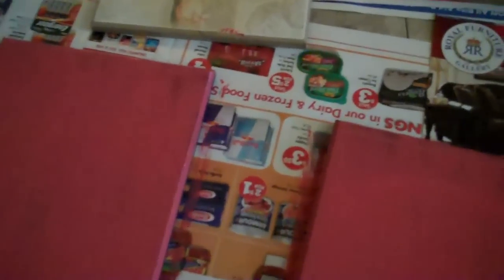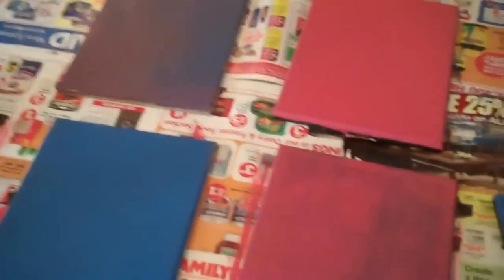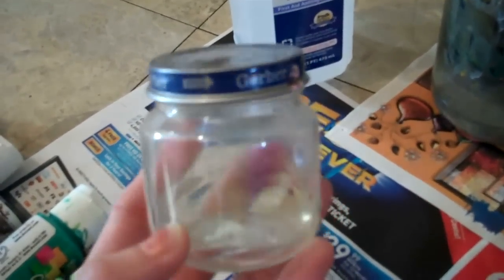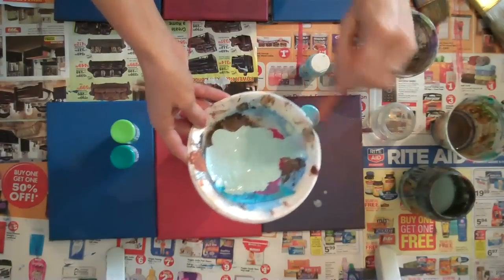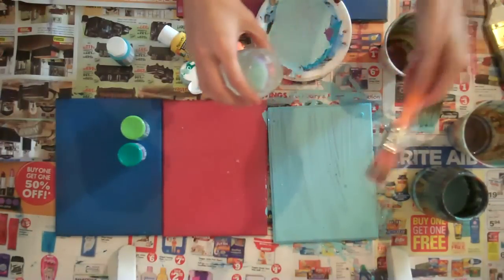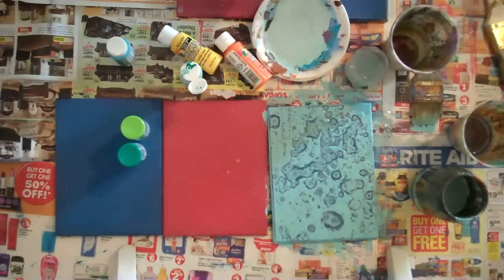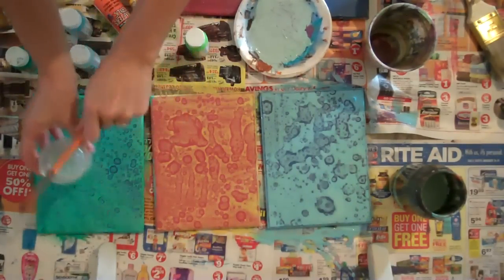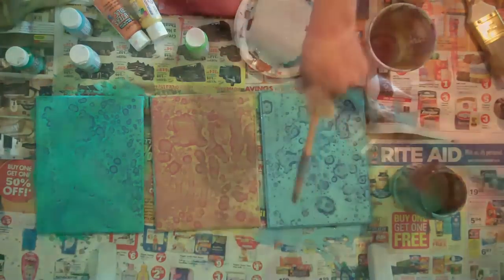Acrylic and Alcohol Painting Effect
painting technique created with water based acrylic paint and rubbing alcohol which creates a cool bubbly effect.  This can even be layered to create even more dimensional paintings.

FORUM: Nobody's talking….